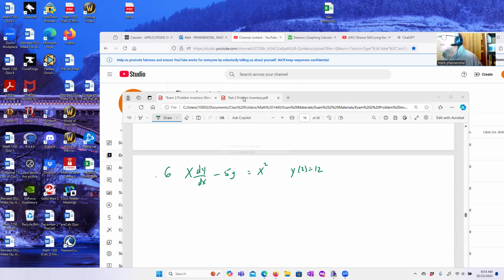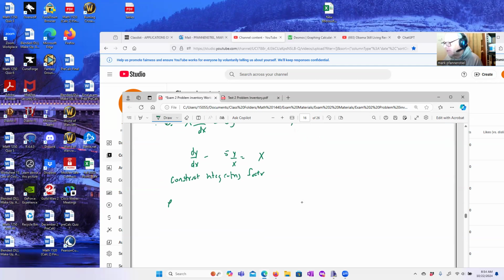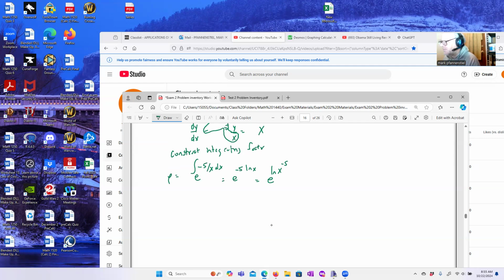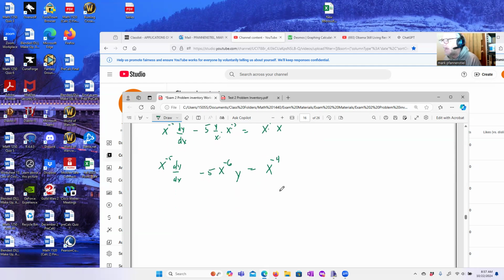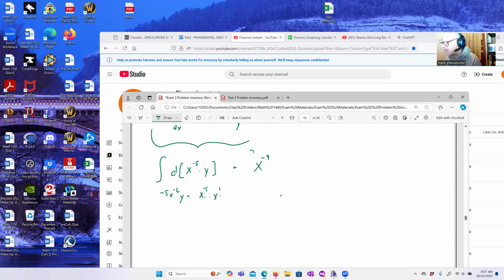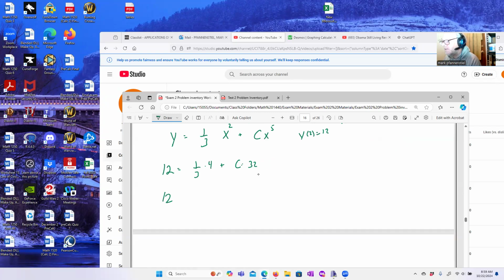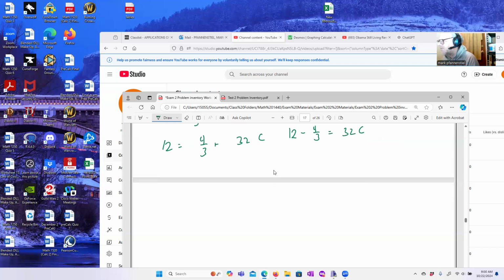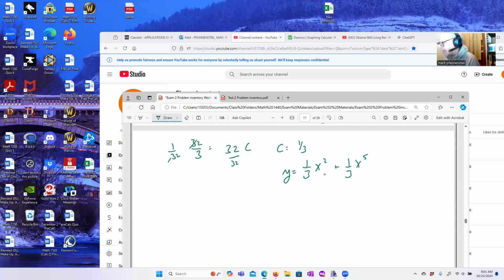Calc 2 Pretest 2 problem 6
solve the differential equation x dy/dx -5y  = x^2